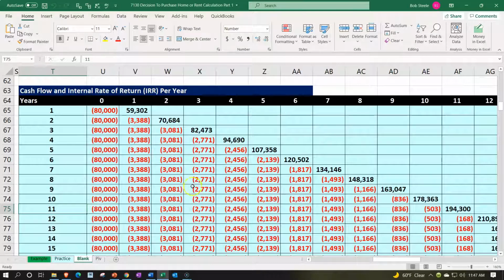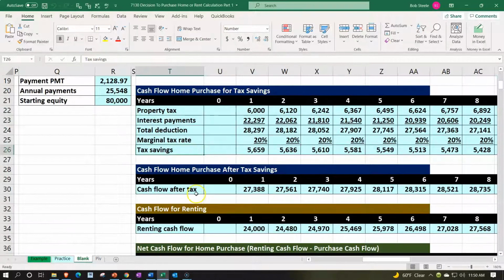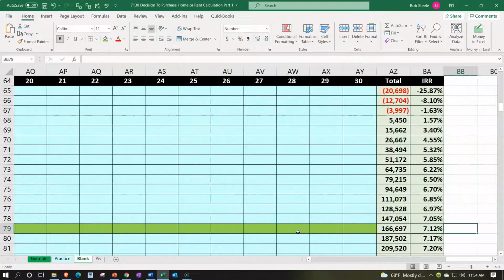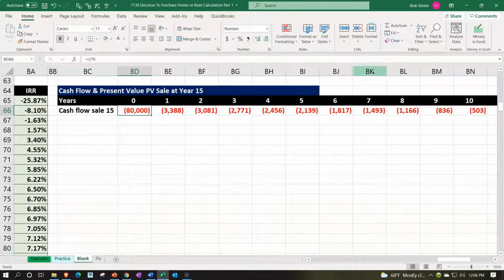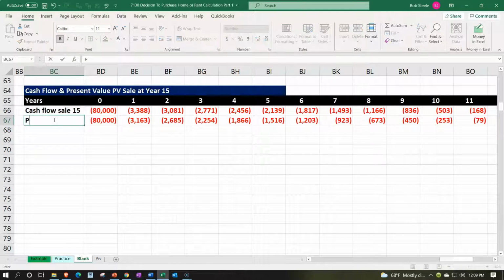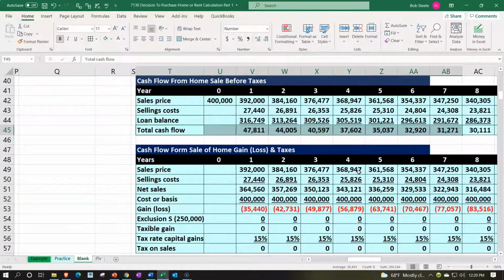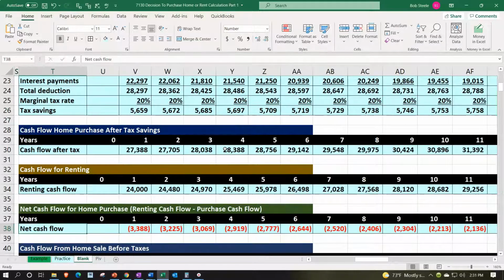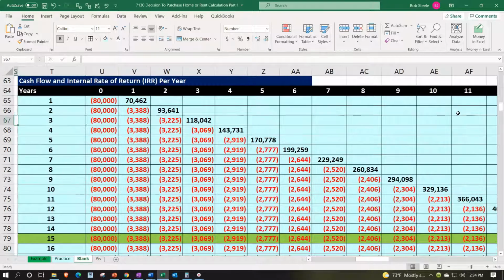Decision To Purchase Home or Rent Calculation New Format Part 6 7140 Real Estate Investment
Decision To Purchase Home or Rent Calculation New Format Part 6